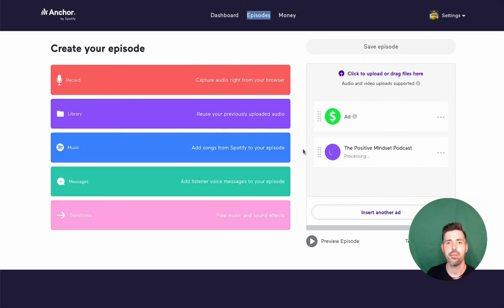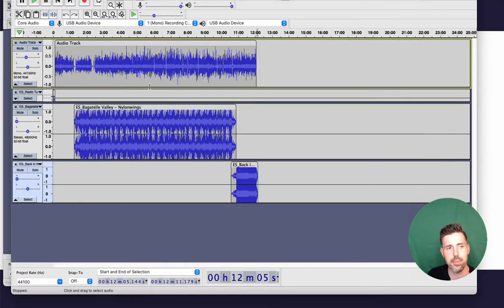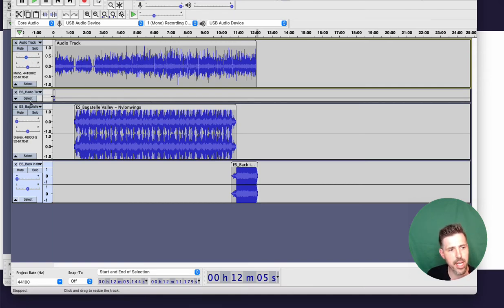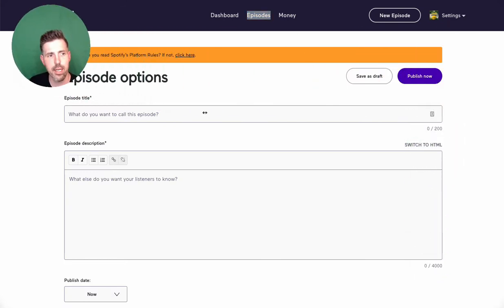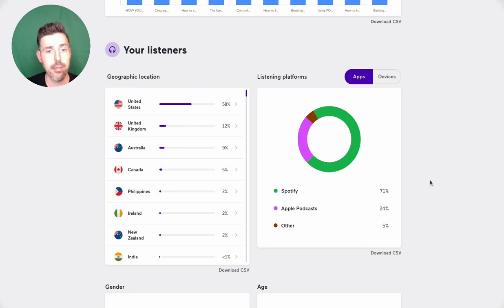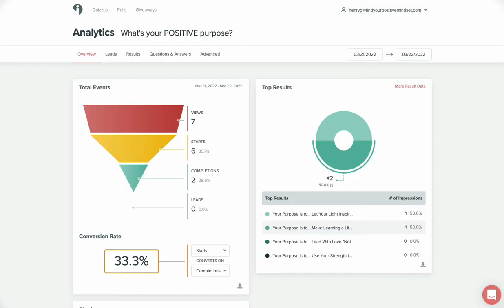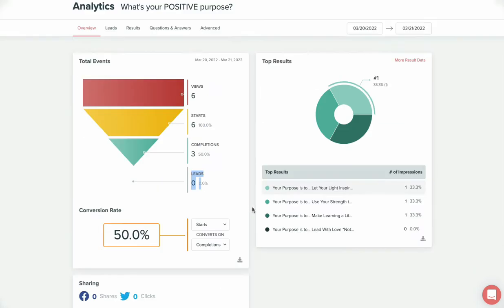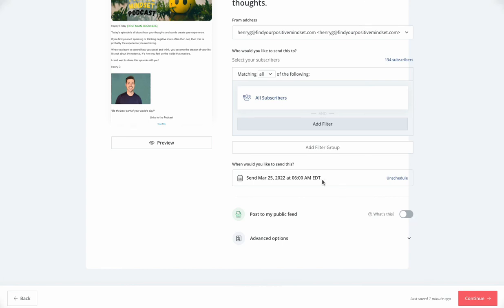Simple process to make podcast episodes that people love to download!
How to make podcast episodes for Anchor.FM